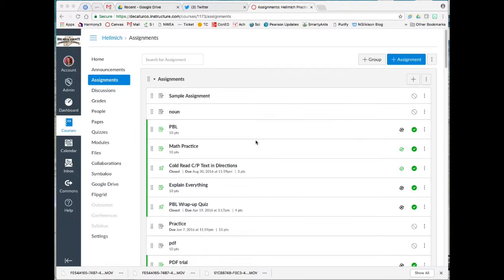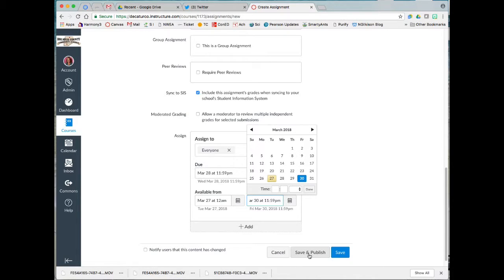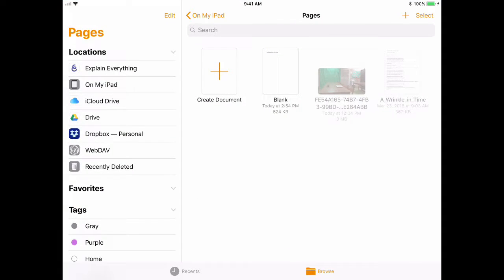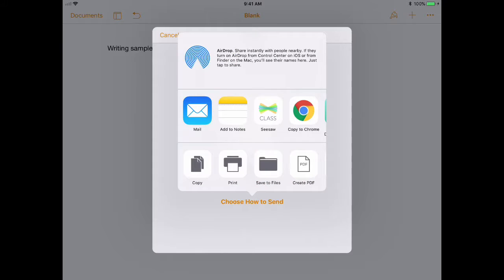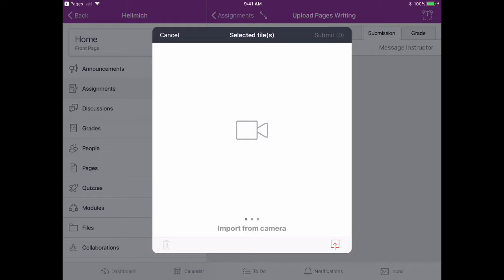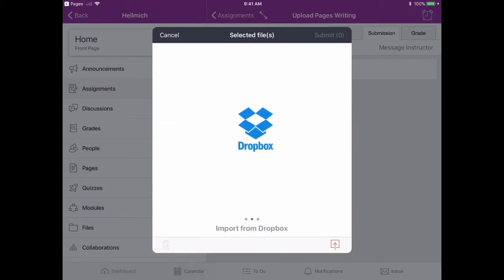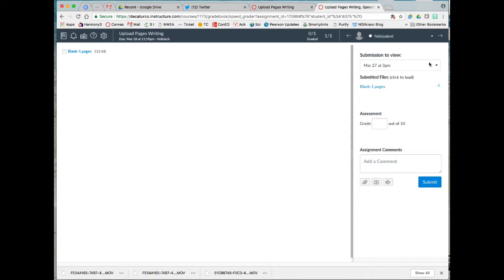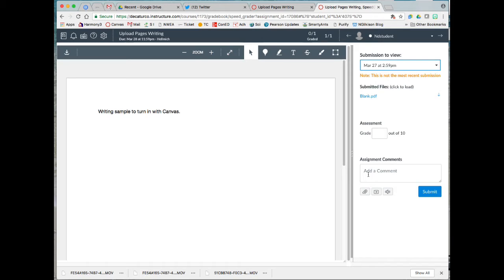Upload a Pages Document to a Canvas Assignment from an iPad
This tutorial shows how to create an assignment in Canvas that allows students to upload a Pages document.  It also steps through the process that a student would use to submit the document and how teachers can view it in Speedgrader.